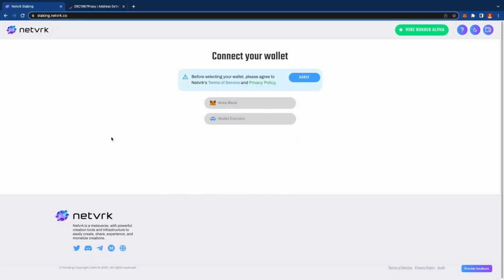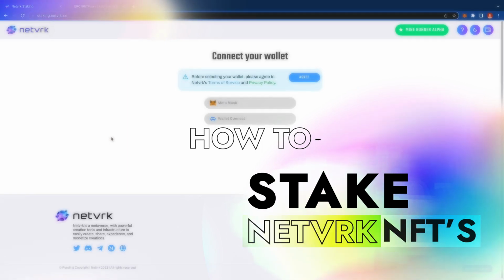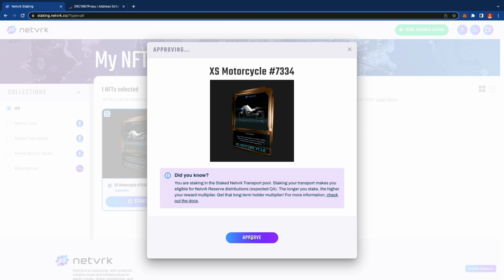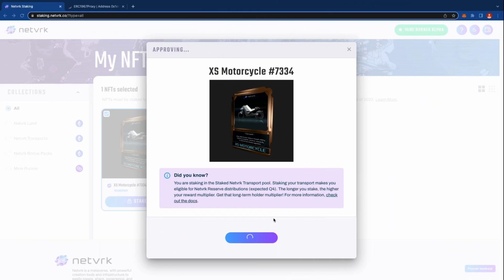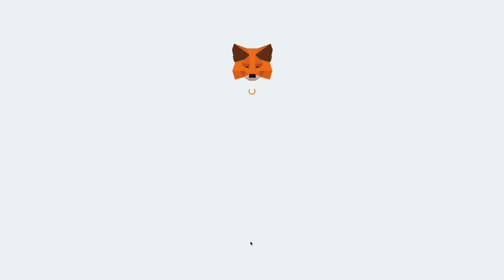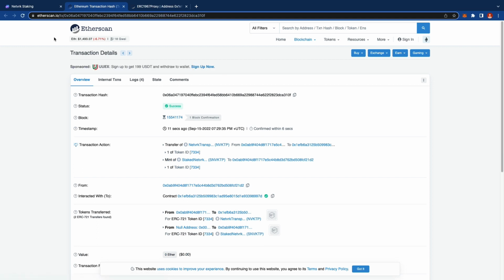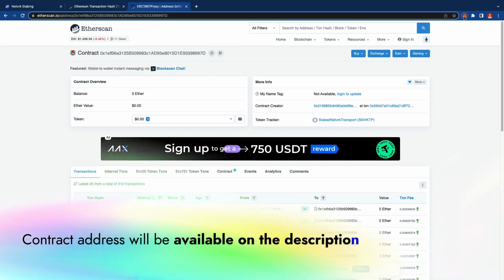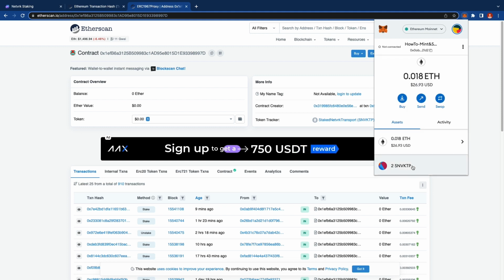How To Stake a Netvrk NFT ? Step by Step Guide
Here is a tutorial about the Process of staking a NetVRk NFT. We show you how to connect your wallet, stake your tokens, and verify the transaction. You can follow this quick step-by-step and be able to stake your netvrk tokens and enjoy the rewards.

Timecodes
0:00 - Introduction
0:21 - Connect Your wallet
0:34 -  Stake your Tokens
1:30 - Verify transaction

NetVRk Studio, building the metaverse on blockchain with NFTs & UE5. Explore the AI-driven future of web3 with our $NETVR token 🚀